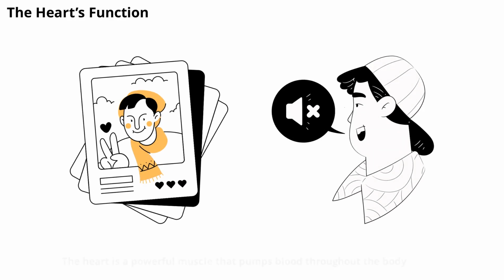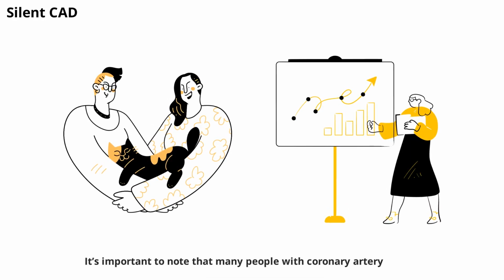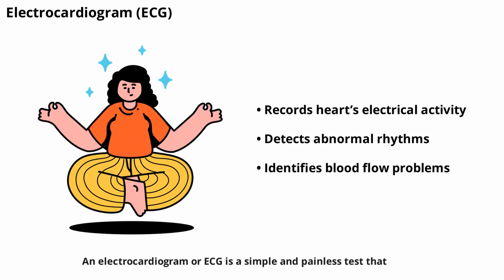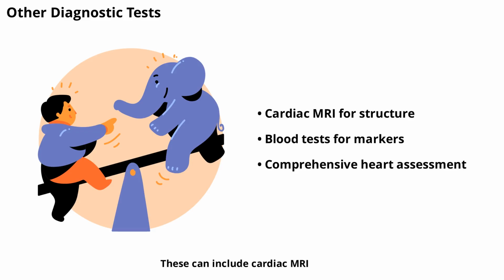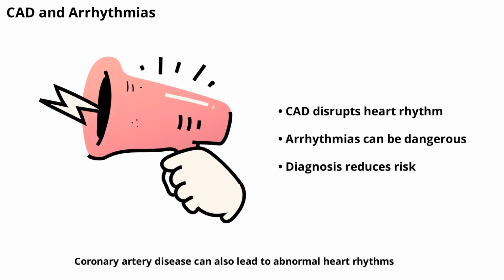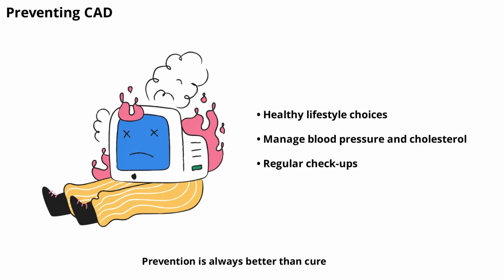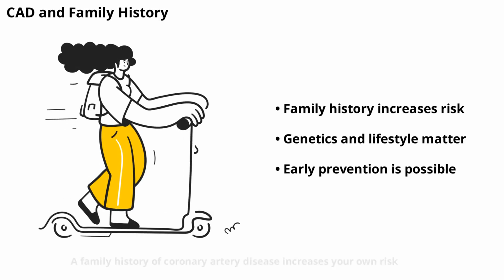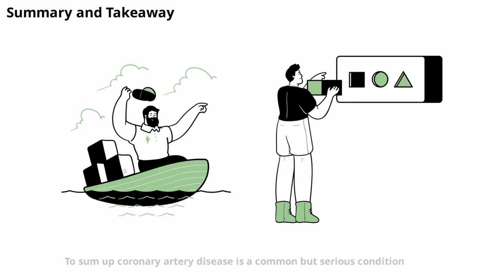What is coronary artery disease and how is it diagnosed?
Understand what coronary artery disease is, what causes blocked heart arteries, common warning signs, and how doctors diagnose it using exams, ECG, stress tests, imaging, and angiography. This video explains CAD to help viewers recognize symptoms and seek timely care.